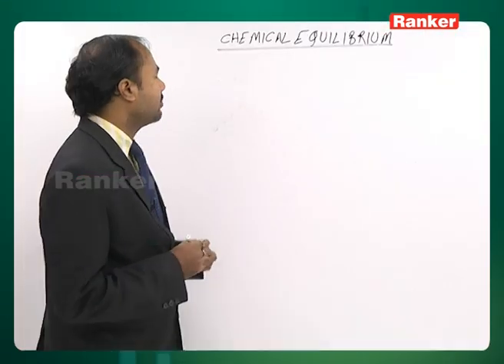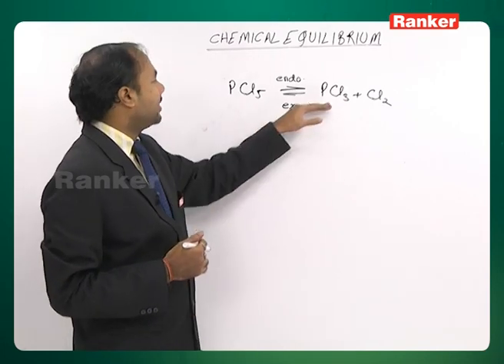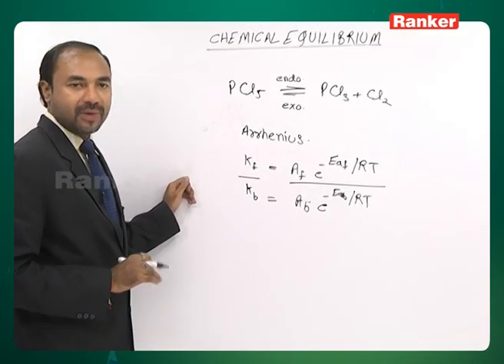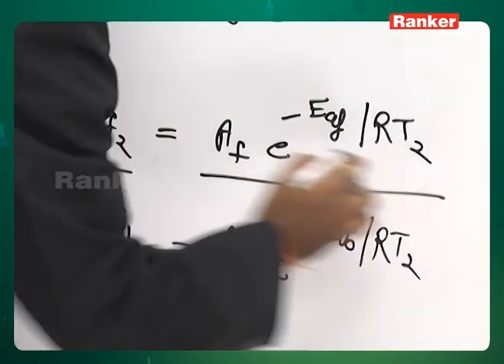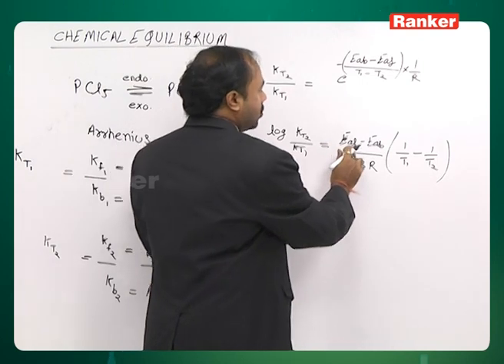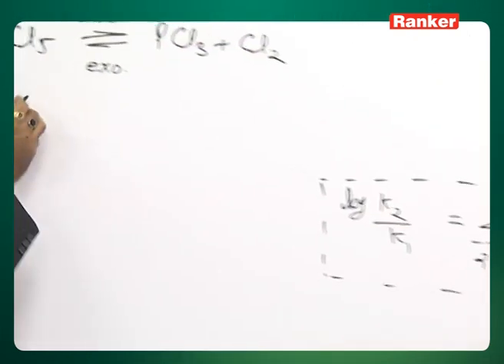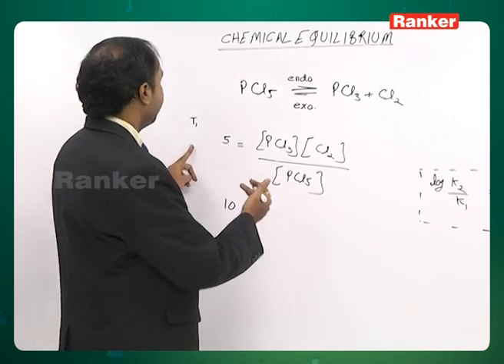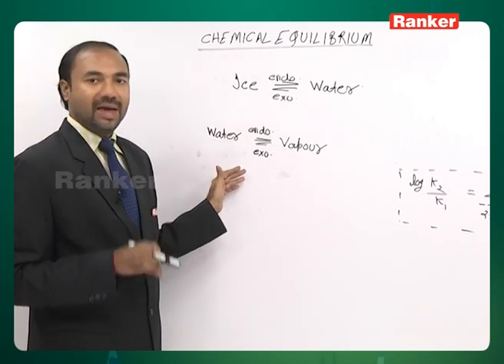Equilibrium Involving Chemical Processes | Chemistry | JEE | EAMCET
This lecture video deals primarily with Equilibrium Involving Chemical Processes and Equilibrium in chemistry which is briefly explained by  Vivek Gupta Sir.